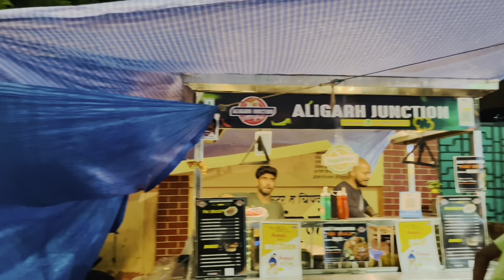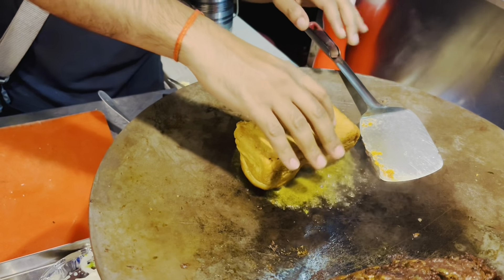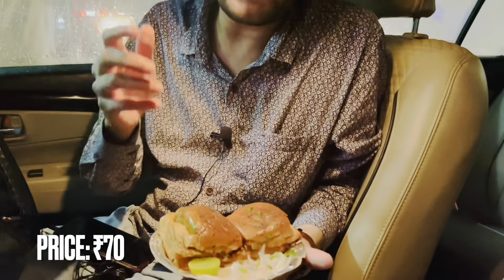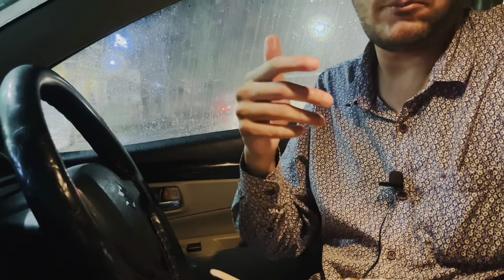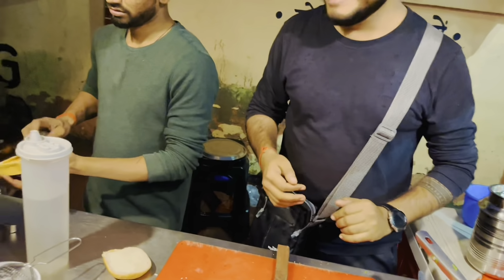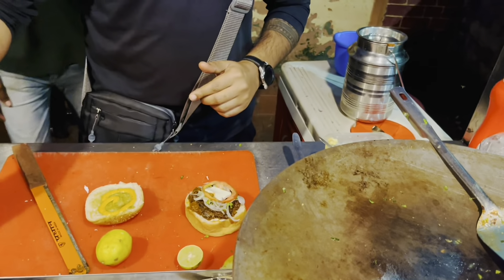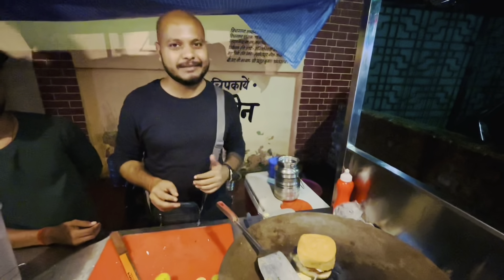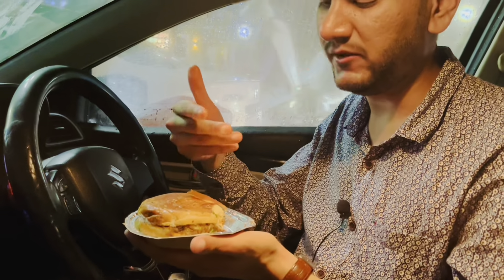Best Pav-Bhaji in Aligarh😋Ft. Hot Dog Burger from Aligarh Junction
Presenting you the Best Bombay special Pav-Bhaji in Aligarh served in the Finest Amul Butter😋

Location📍Opposite of Jalali Sweets, Ramghat road, Aligarh